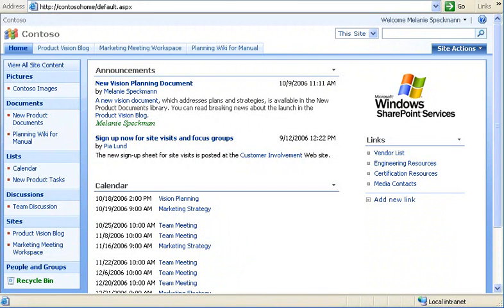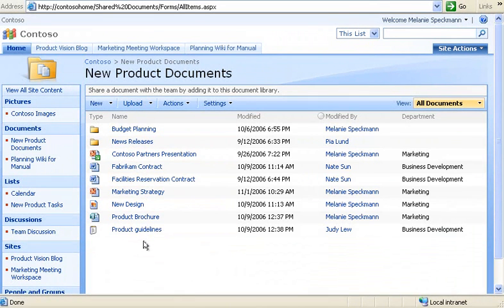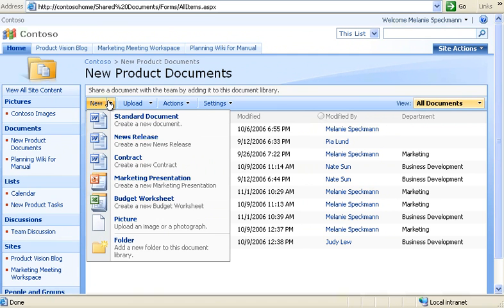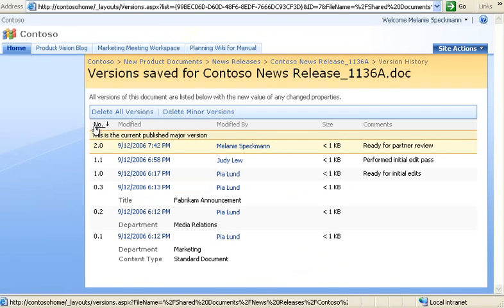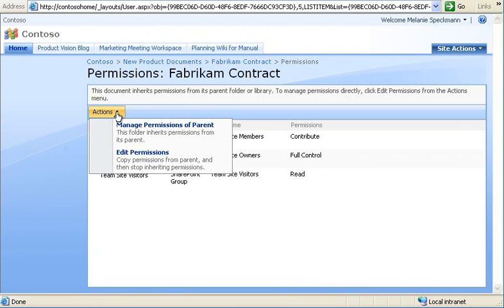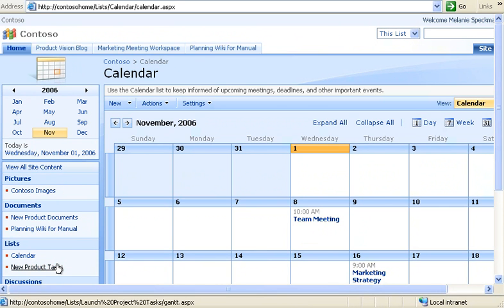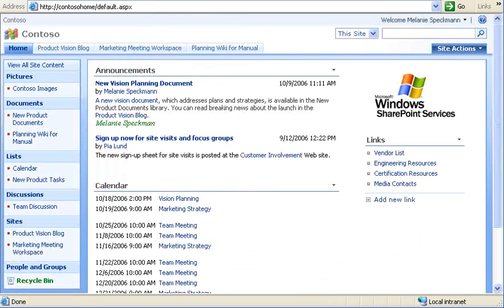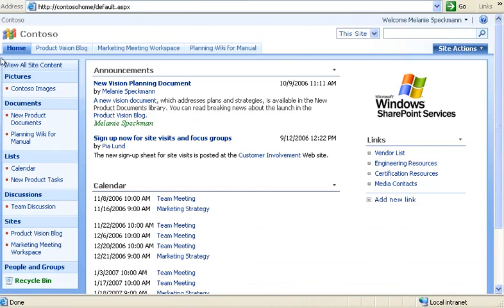Microsoft SharePoint Overview (WSS 3.0)